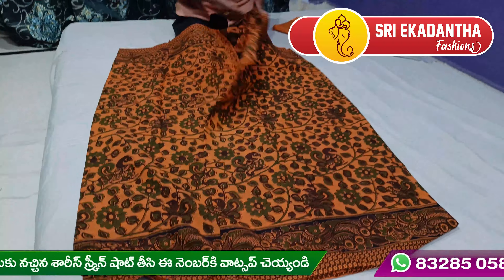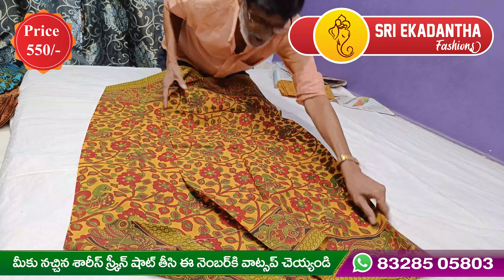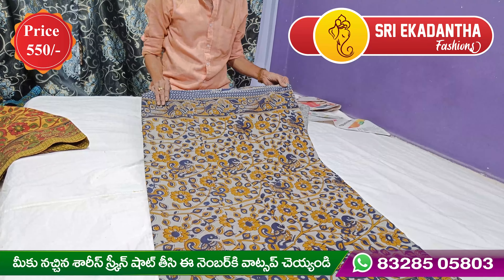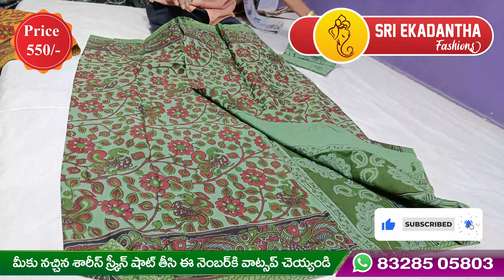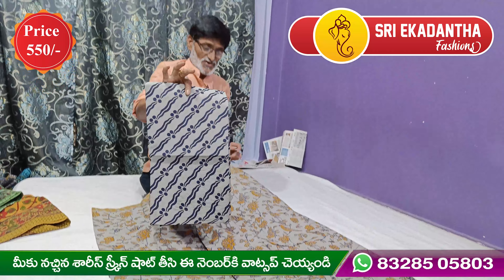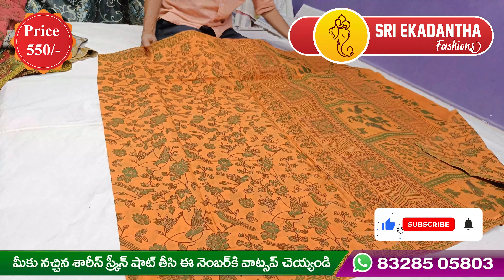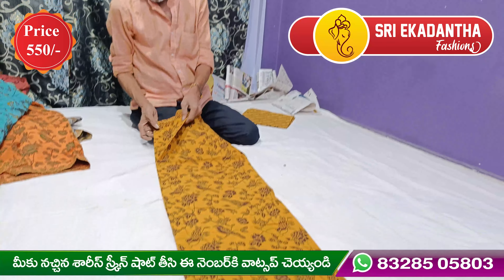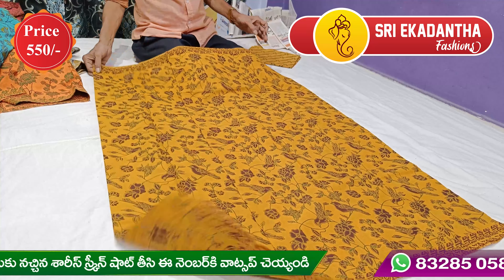Malai Cotton With Kalamkari Design @SriEkadanthaFashions (EP-3)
Malai Cotton With Kalamkari Design @Sri Ekadantha Fashions (EP-3)

About us
We Sri Ekadantha Fashions
Located in Hyderabad, About us

Similar Searches
Latest pure Pattu Sarees
Pattu Sarees

Similar Searches
Latest wedding Pure Handloom Kanchi Pattu, Kanchi Kubera Pattu, Kanchi tissue sarees with Best price,
Kanchi Pattu sarees | Wedding sarees | New collection of 2020 | New designs | Hyderabad